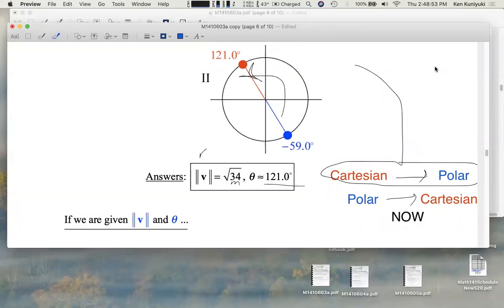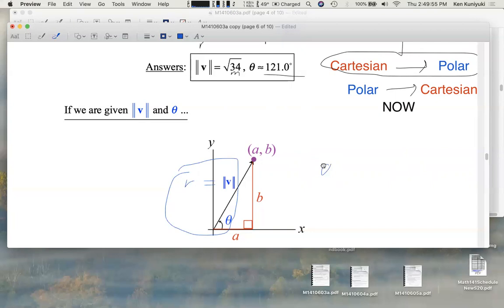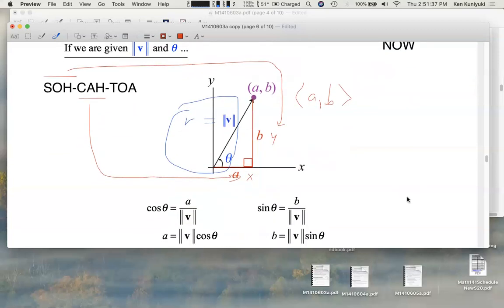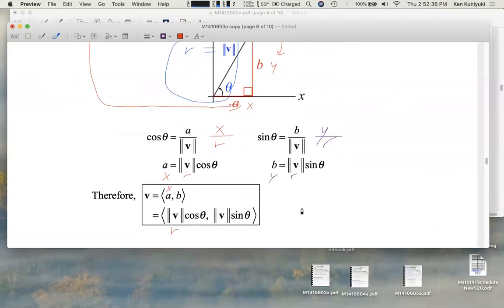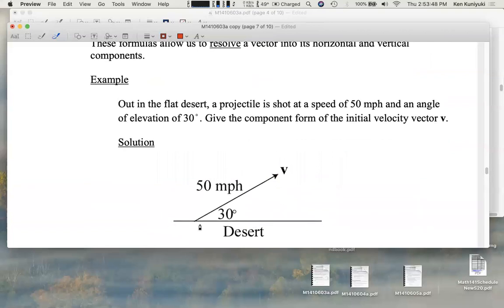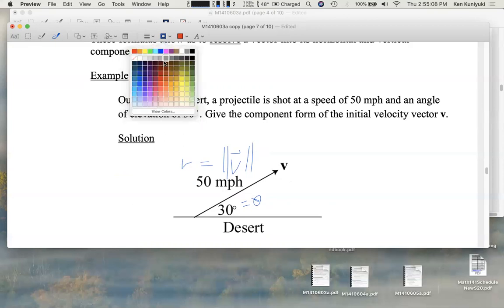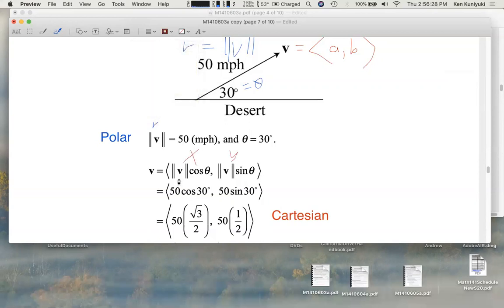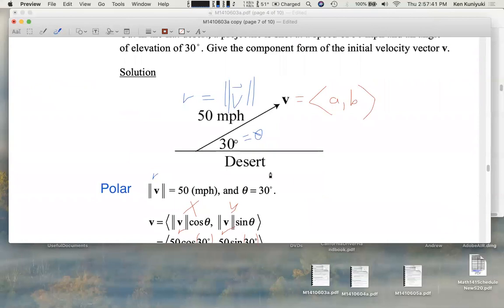Math 141, Day 24, Part 4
Section 6.3: Vectors in the Plane: Converting from Polar to Cartesian (Rectangular)